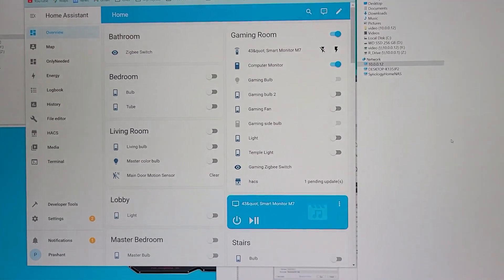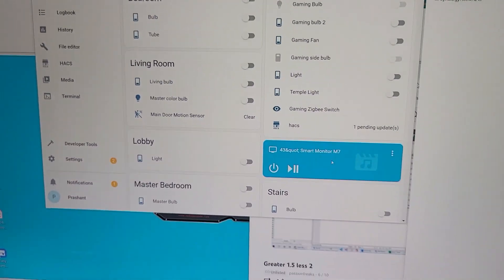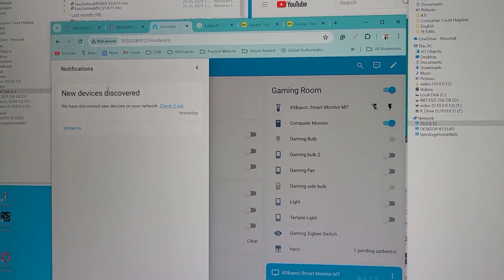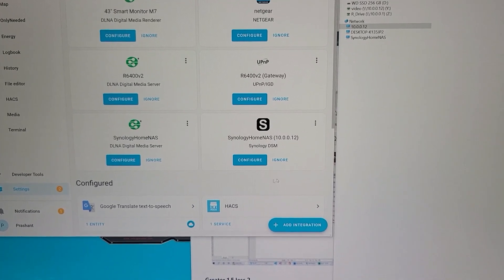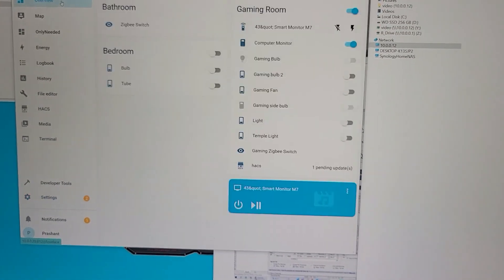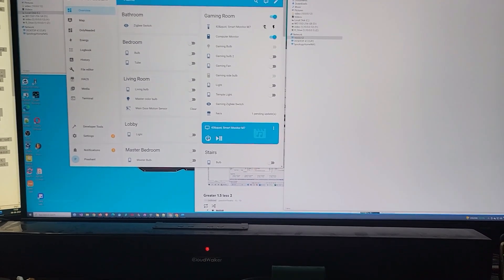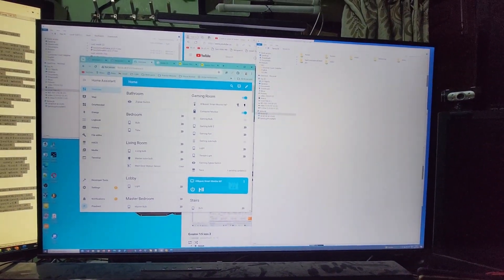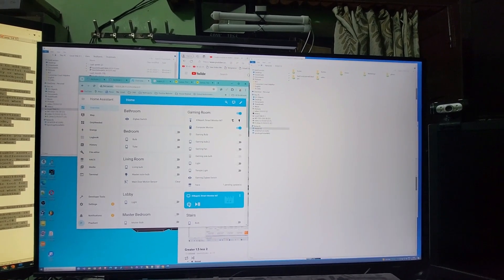Controlling samsung smart monitor with home assistant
Product link:
Samsung M7 43 inch

Users are seeking assistance in integrating their Samsung Smart Monitors with Home Assistant (HA) for seamless control and automation. Some encounter issues with HA not recognizing state changes, prompting queries about successful integration. From turning the monitor on/off to controlling specific models like the M7 and M5, the community is actively discussing methods and troubleshooting tips. Guides on connecting Smart Monitors to HA for automation are also being shared, highlighting the desire for a streamlined smart home experience.